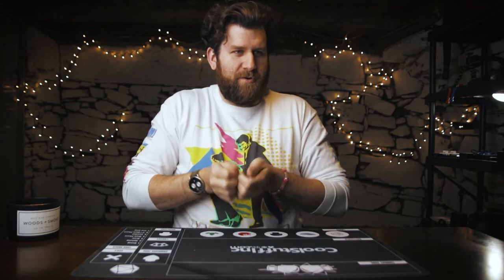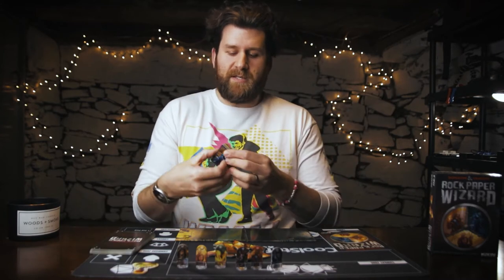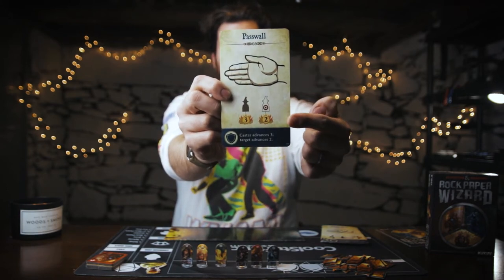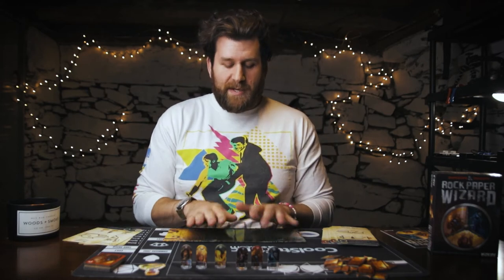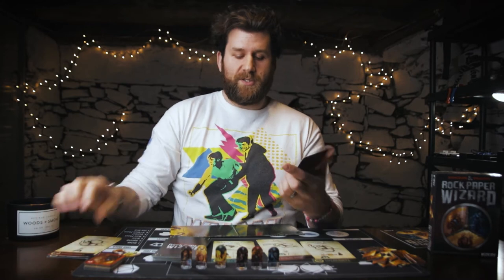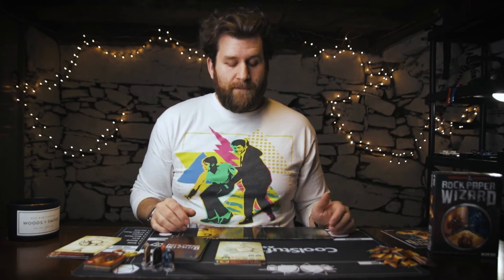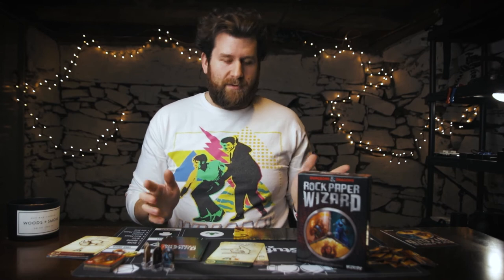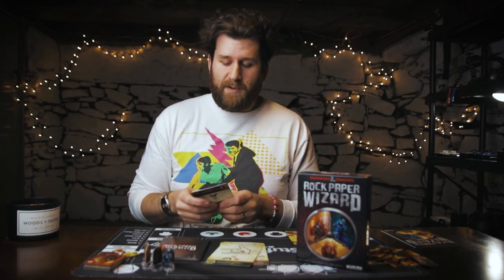I CAST MAGIC MISSILE - Rock Paper Wizard Review and How To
If you've ever wanted to know what it feels like to sling actual spells, incantation and hand gesture and all, then this is the game for you.